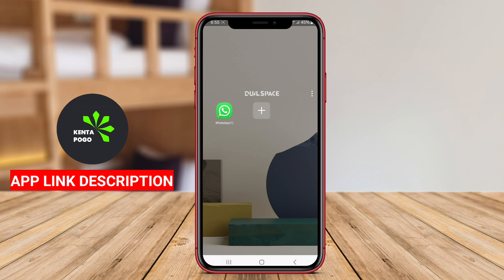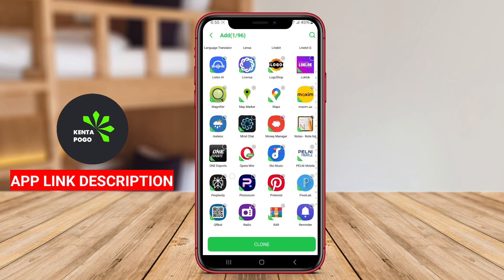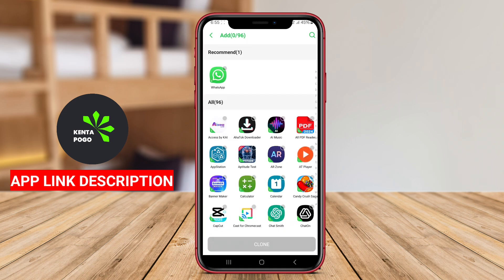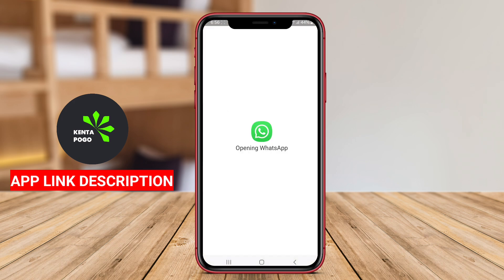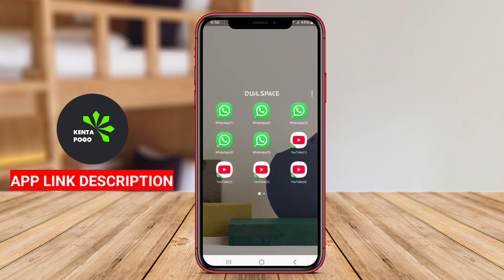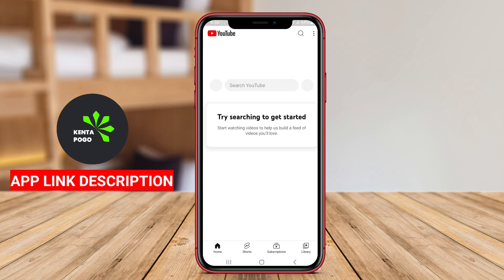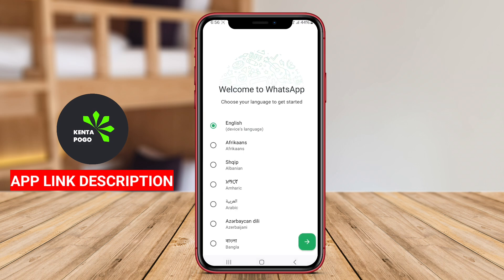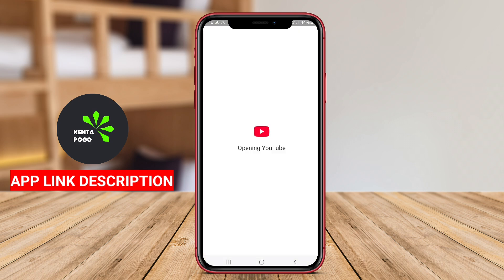Best Free Dual Space Multiple Account App for Android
A Best Dual Space Multiple Account App for Android is an application that allows users to create multiple instances of the same app on their device. This enables users to easily manage multiple accounts for different social media or messaging platforms without the need to log in and out constantly. These apps are designed to provide a convenient solution for users who want to keep their personal and professional accounts separate on the same device.